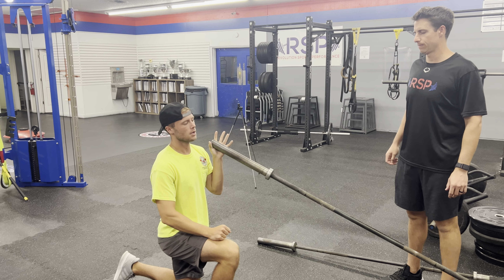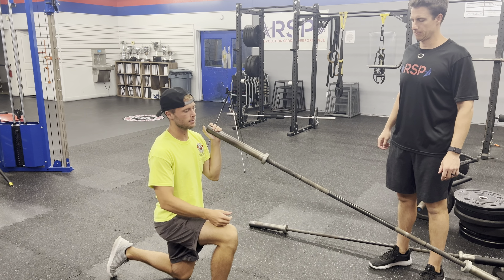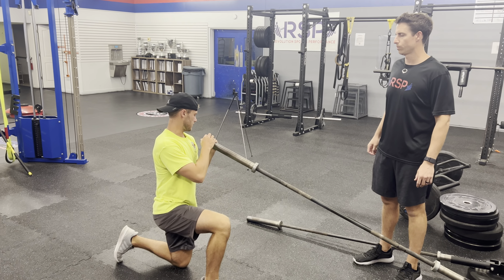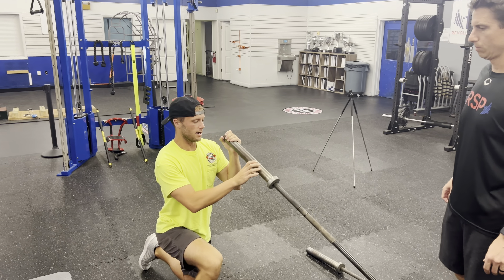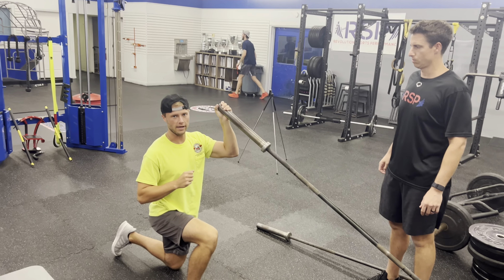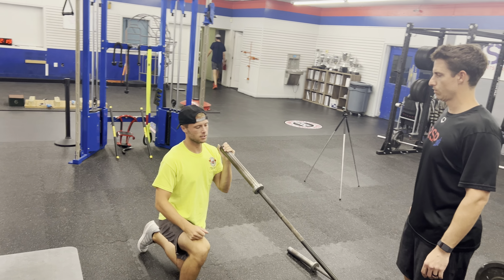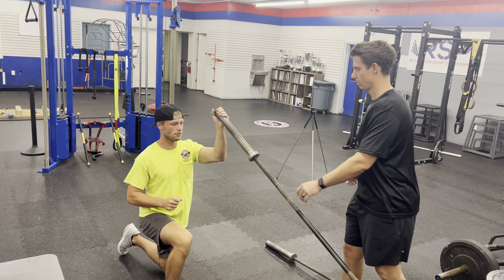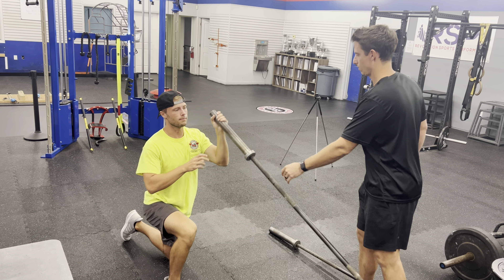Landmine 1/2 Kneeling Throws